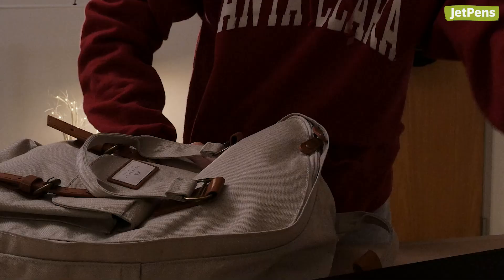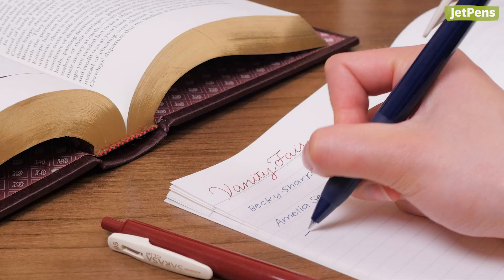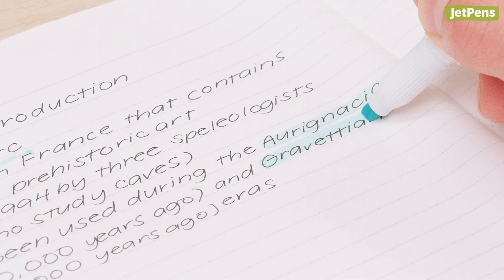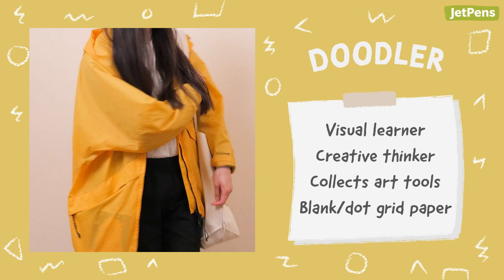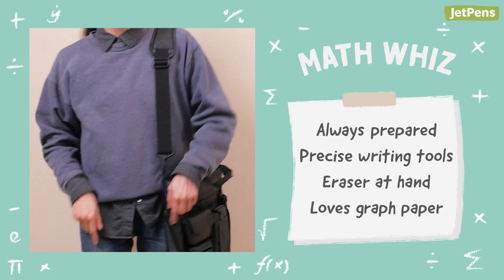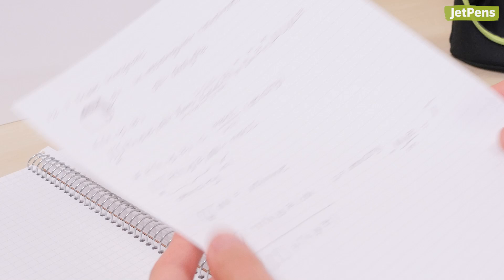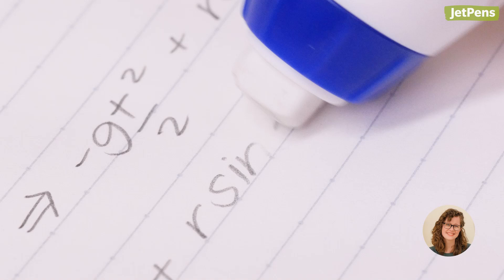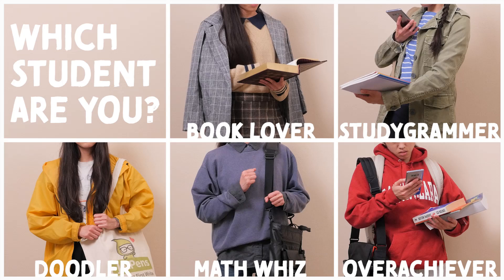🎓 5 Types of Students AND the School Supplies They Use ✏️📓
We came up with 5 types of students and the school supplies we think they’d use. See if any of these personalities describe you! Expand for product links!

0:00 Intro
0:30 Book Lover
1:10 Studygrammer
2:09 Doodler
2:56 Math Whiz
3:46 Overachiever